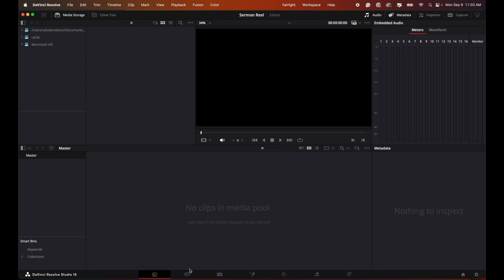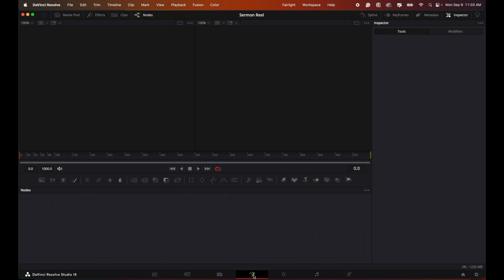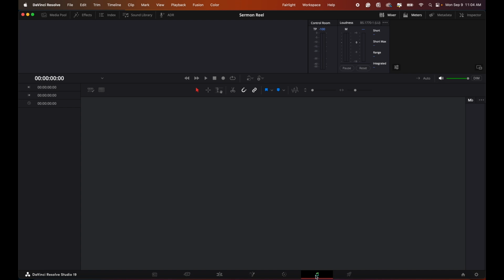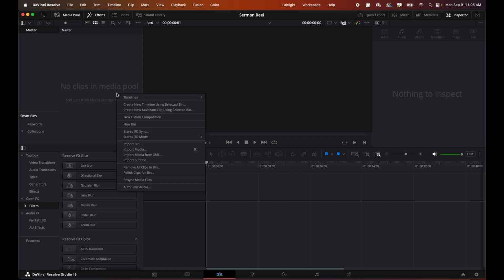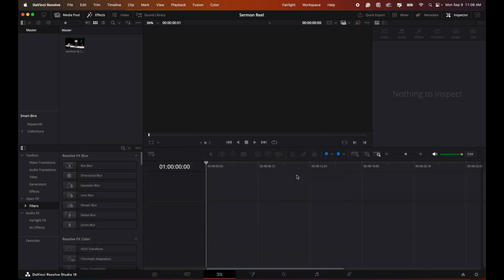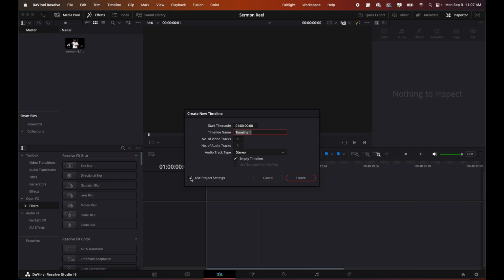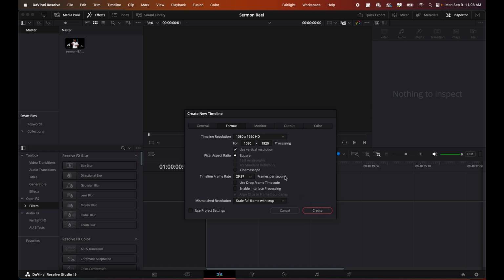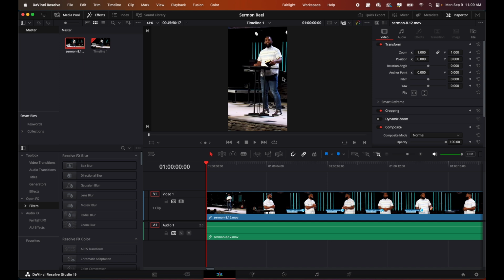Resolve Interface & Uploading Media: How to Create Reels for Your Church Using DaVinci Resolve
Maximize Your Church's Impact with Reels! 🎥

Reels are a powerful tool for keeping your church's weekend messages alive throughout the week, helping to reinforce key points and drive discipleship. Not only do they engage your congregation, but they also give potential visitors a glimpse into what your church is all about!

In our 5-part series, “How to Create Reels for Your Church Using DaVinci Resolve,” you’ll learn step-by-step how to craft impactful reels from your sermons and weekend messages—even if you’re new to video editing!

🎬 In this video, we break down the DaVinci Resolve interface and guide you through uploading media clips, so you can hit the ground running.

👉 Whether you’re a pastor or part of the creative team, this series will equip you with the skills to make your church’s message go further!